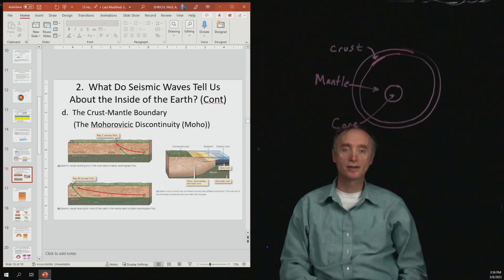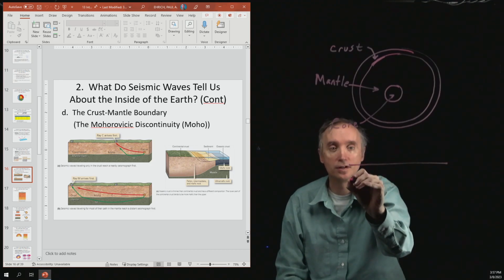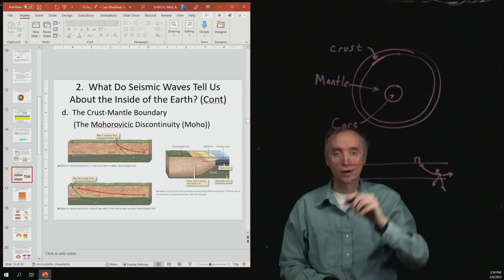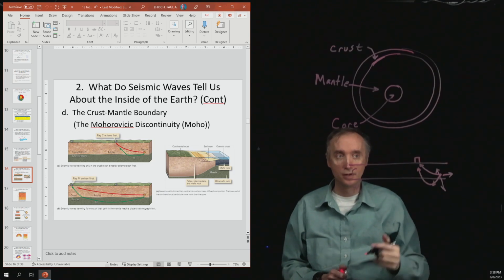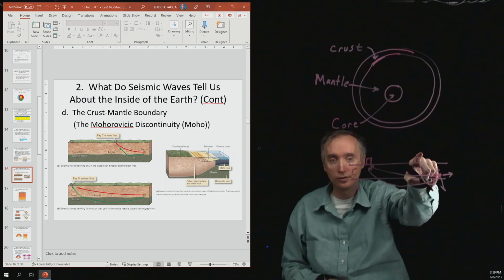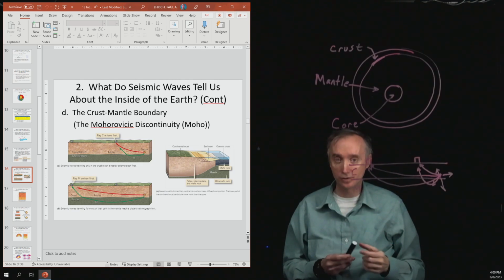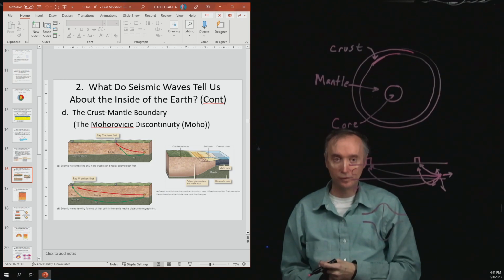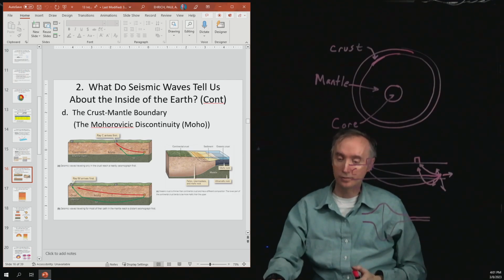Glg ID 4 The Crust Mantle Boundary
In this segment of Interlude D you will learn about the boundary between the crust and mantle:  the Moho.